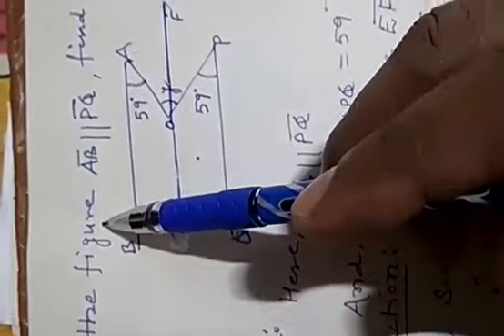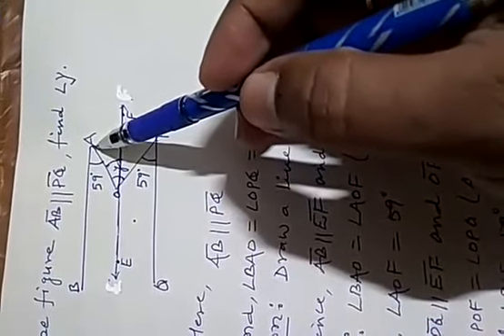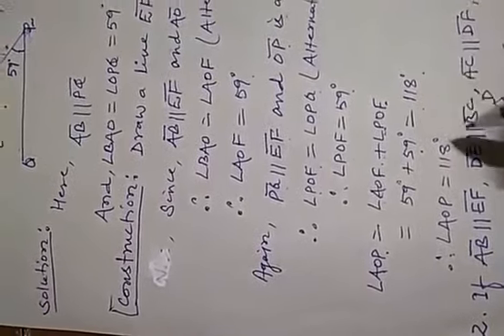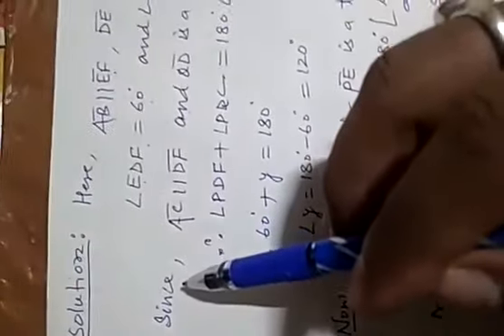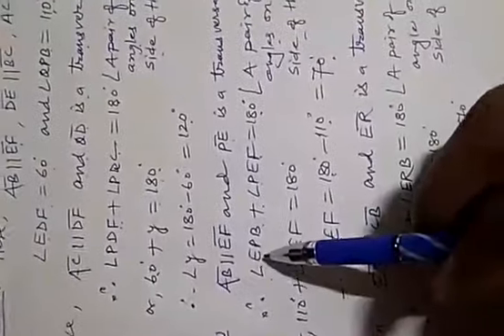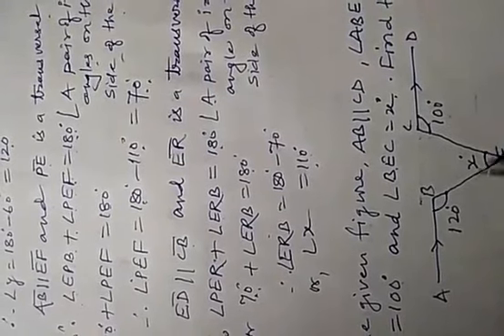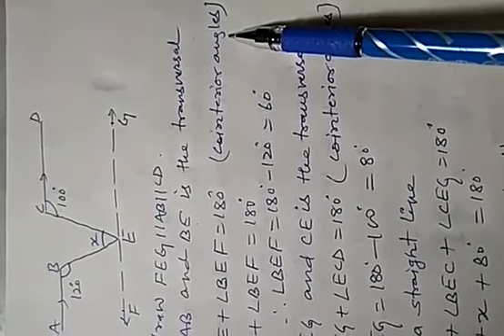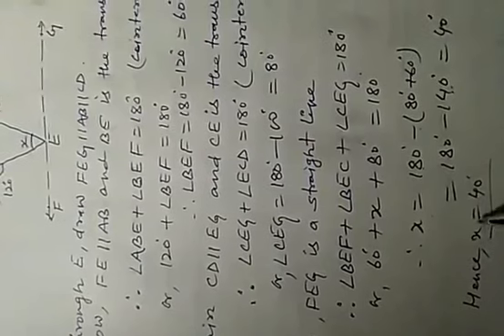Class VIII - Mathematics - Ch 10 - Parallel Lines(Lecture - 4) By Mr. Mukesh Kumar Jha